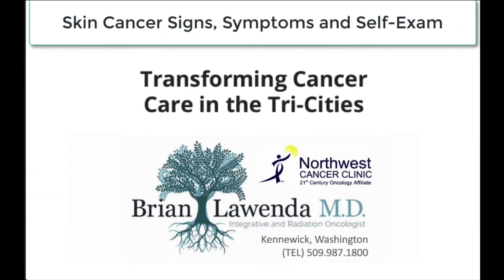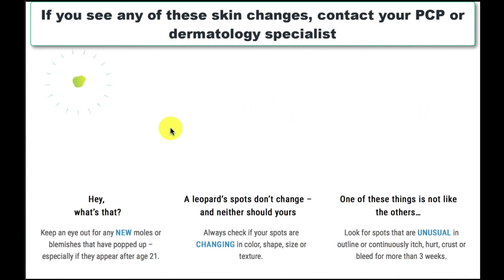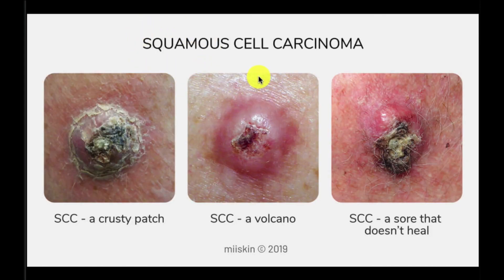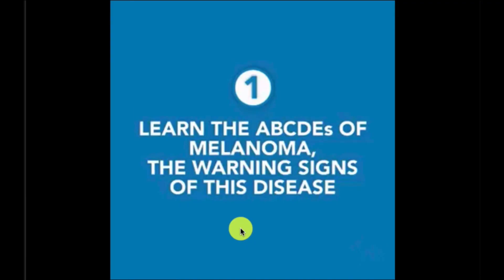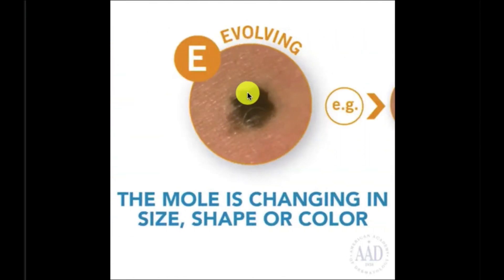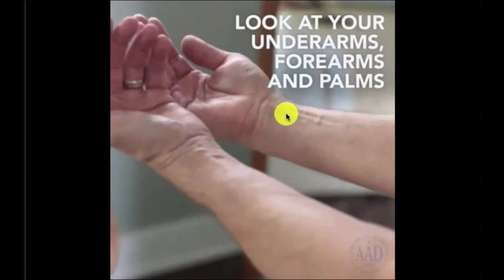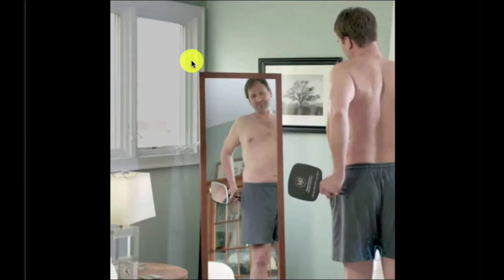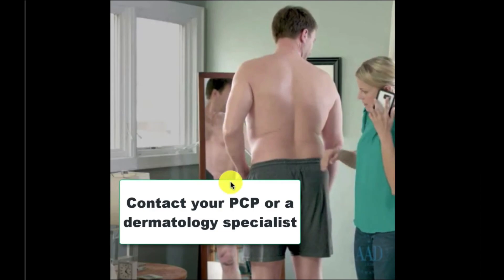TAKE 5 MINUTES to learn life-saving info | Penn Smith Skincare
Dr.  Brian Lawenda
Northwest Cancer Clinic
Kennewick, WA

My favorite Sunscreens right now:
FACE:
Tula Mineral Magic (this is an amazing alternative to Tatcha silk sunscreen, another fave):
Neova Silc Sheer (DNA repair and silky sun protection):
Drmtlgy universal tinted moisturizer SPF 46 OR tinted physical, both are amazing):
Last is Thank You Farmer Sun Project...SO Pretty!
BODY (this is my go-to SPFbody combo):
Aveeno body sunscreen SPF 60 (light and silky body lotion with SPF 60):
Kopari Sun shield GLOW (eeek I love this body SPF "topper"...SO pretty!)

And the DNA repair enzyme products I use and love (in addition to the Neova above) are from Photozyme.  Youth recovery, the Omega body lotion, the Ultra rich cream and the GFS are my faves). code PENNSMITH saves 25%